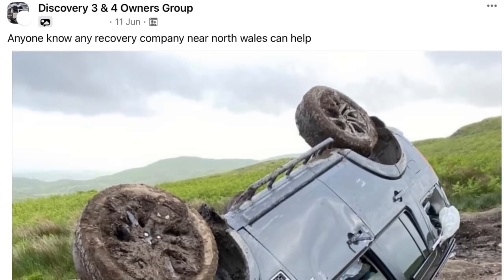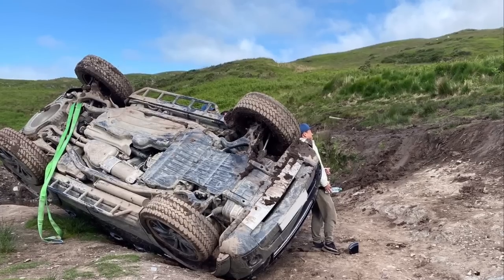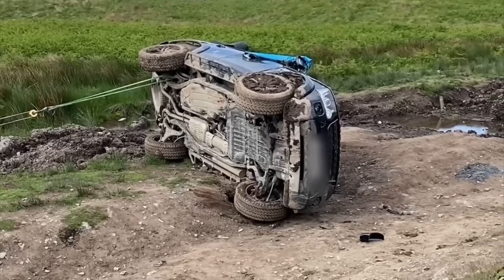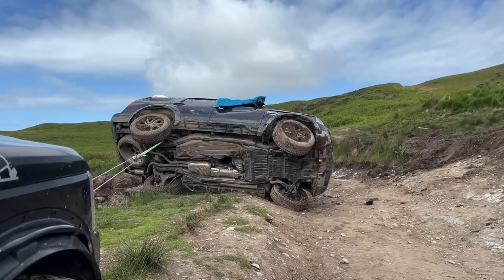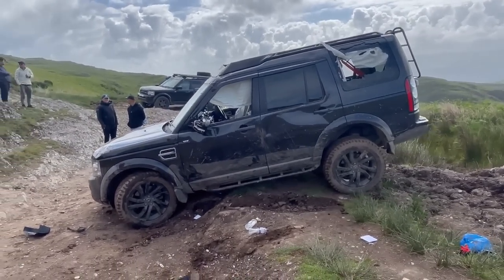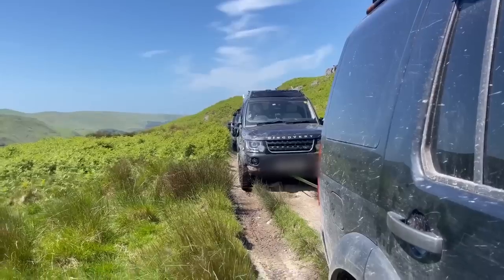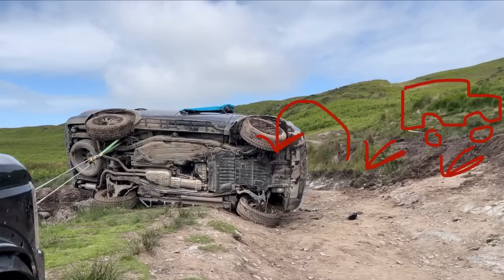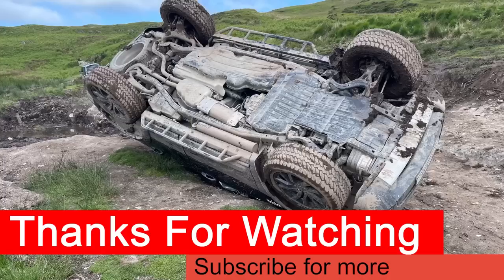Discovery 4/LR 4 ROLLOVER! Off Road Recovery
So we got a call… sorry @MattsOffRoadRecovery  😂 so late one night a post went up on the Discovery 3&4 Owners Group from a fella that had rolled his pride and joy up on a North Wales Greenlane. The WhatsApp group chats were In full swing and myself and Ben ( @b97riley -IG) were both available and keen to go and see what we could do to help out!

Theres not a huge amount of Discovery 3/ LR3 or Discovery 4/ LR4 rollover incidents recorded luckily so hopefully this can show other owners how quickly things can go wrong!

Video: GoPro Hero 9 Black/iPhone 12 Pro Max
Photographs: Nikon D5600
Drone: DJI Mavic Air

Vehicle info: Land Rover Discovery 4 - Front and Rear ARB Air Lockers, full length underbody protection and sliders, 33” Toyo Open Country MT tyres on 18” Compomotive alloys, Griffin TDV6/SDV6 cat-back system, Prospeed roof rack, Howling Moon stargazer 1.4m Roof Tent, Lazer and Lumina spot lights